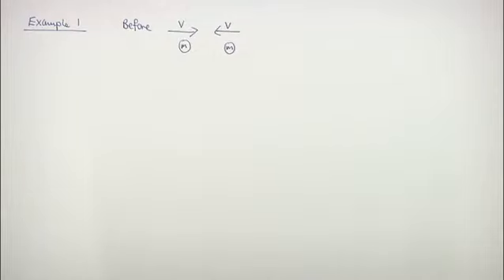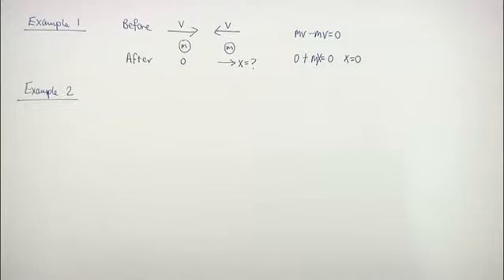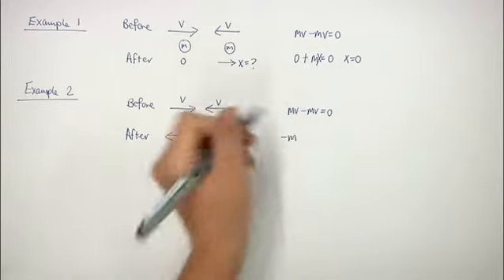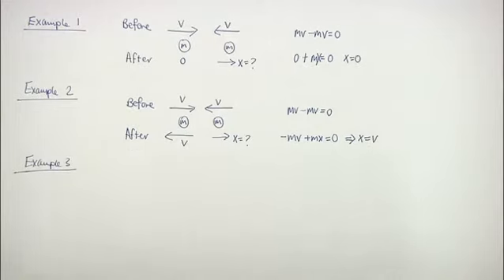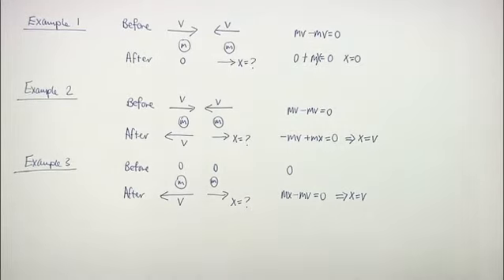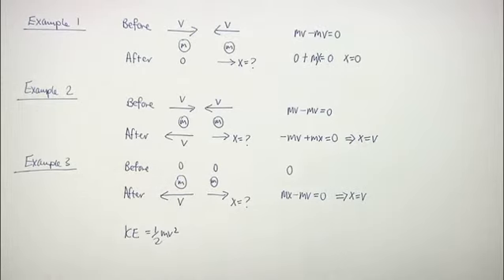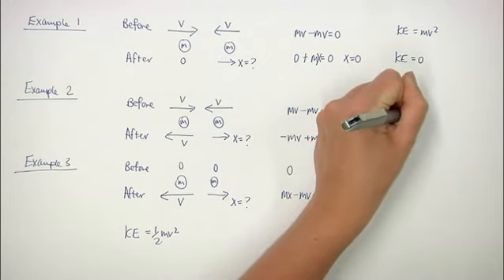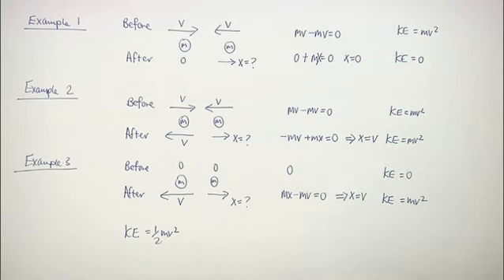1 07 Calculate particle behaviour video